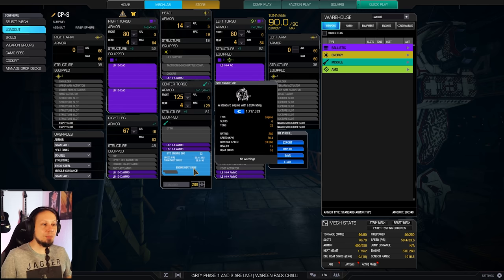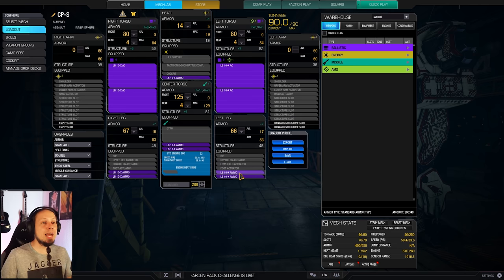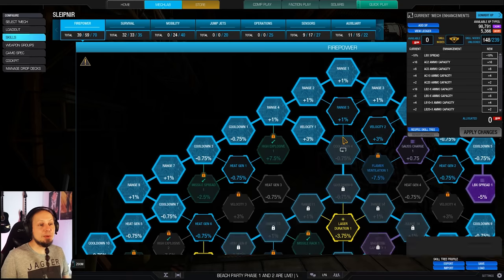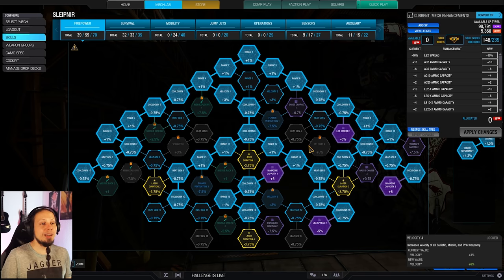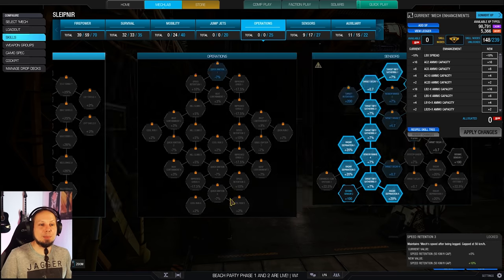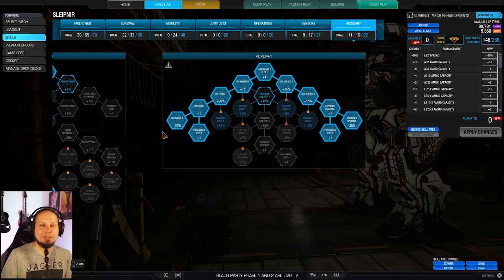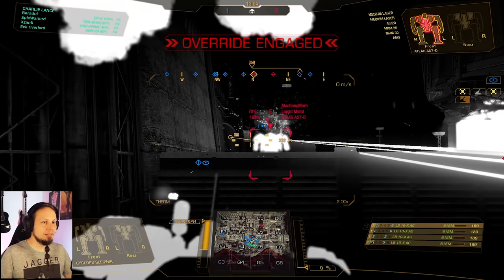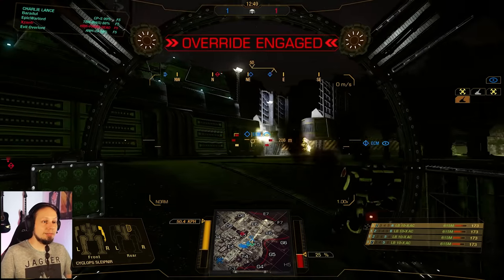Quad Shotgun Mayhem - Cyclops Sleipnir Build - Mechwarrior Online The Daily Dose 1452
Timestamps
0:00 Build Description
02:31 Mining Collective
07:41 Canyon Network

Loadout:
4x LB 10-X Autocannon
Engine: STD 280